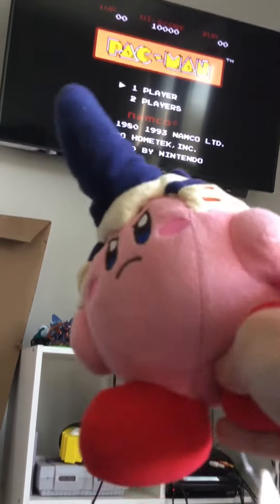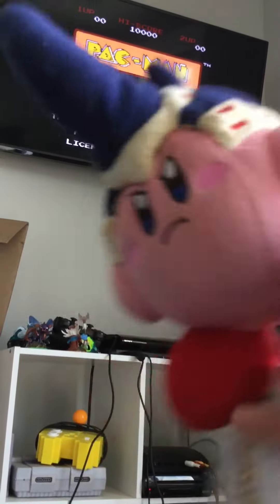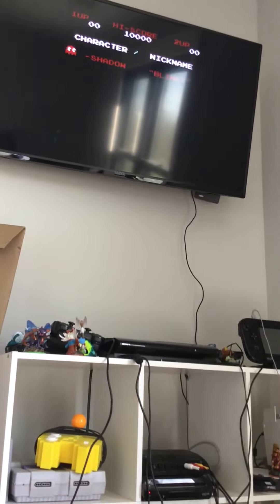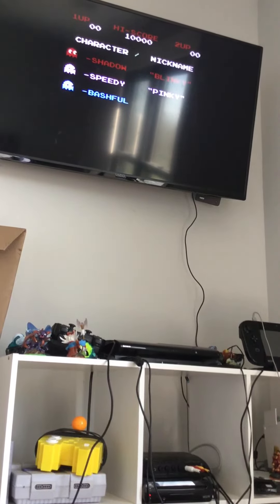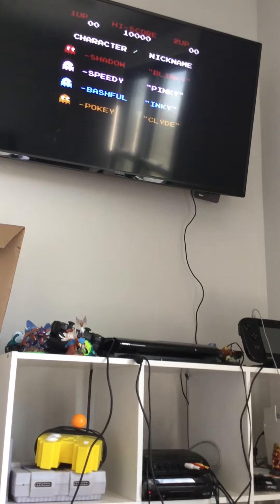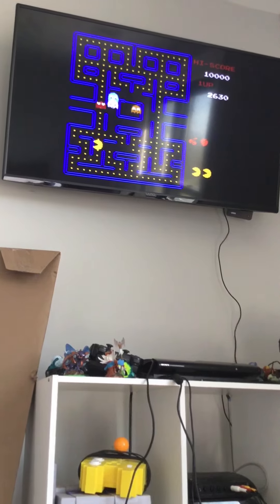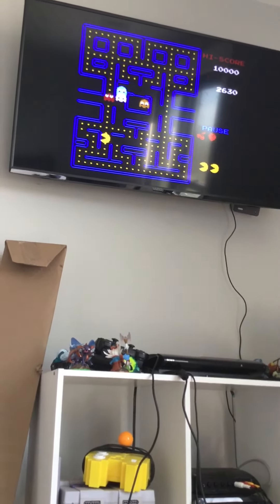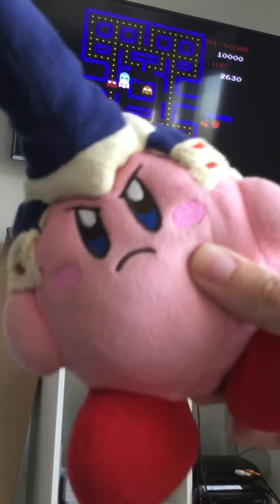Cayden Wilson Gaming #123 Pac-Man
Kirby plays Pac-Man on The Nintendo Entertainment System